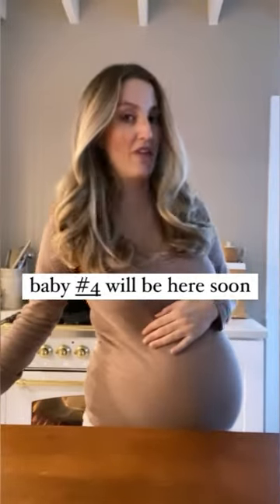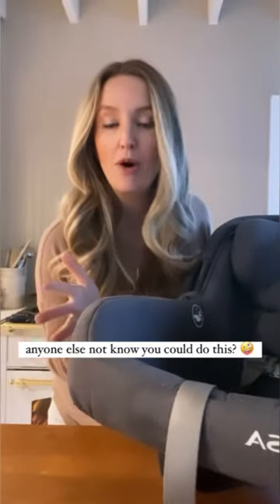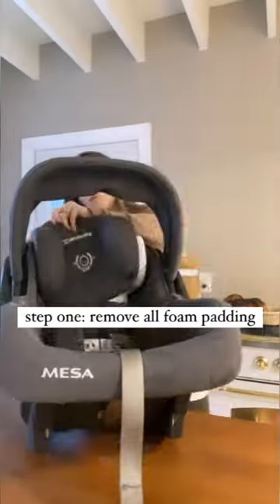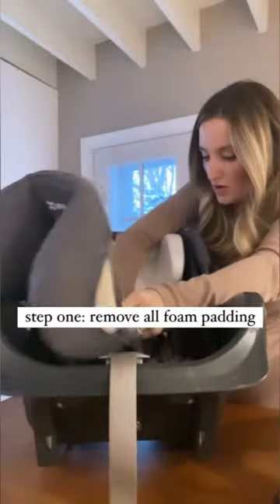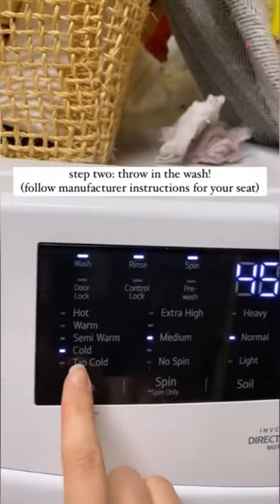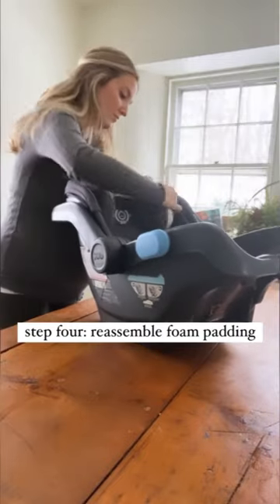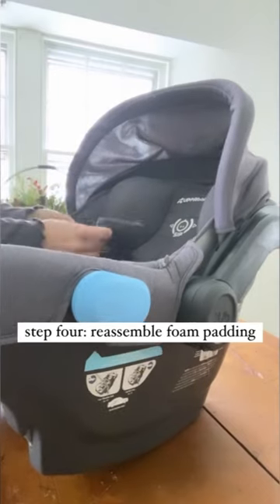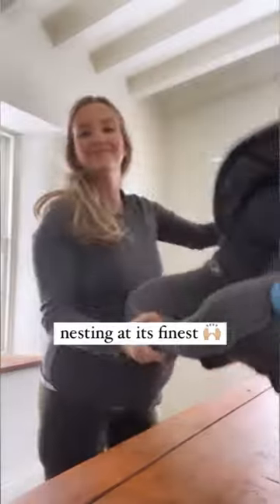Let’s deep clean my infant car seat 🧼